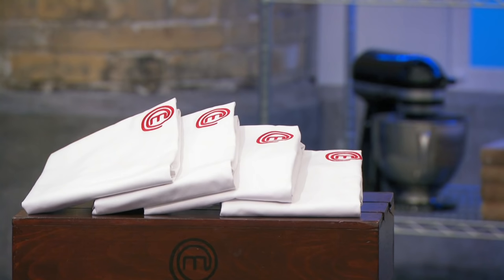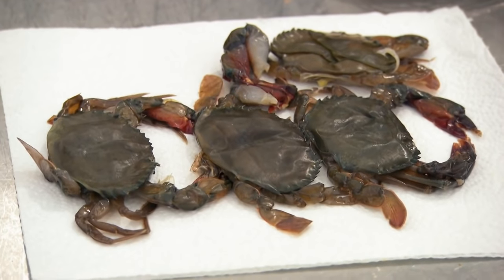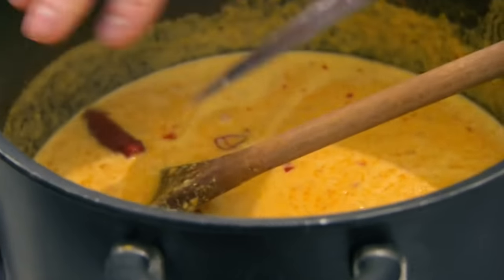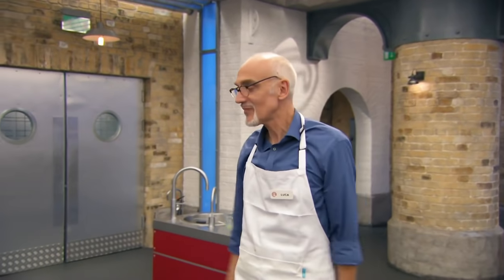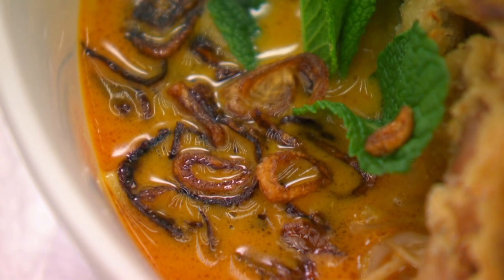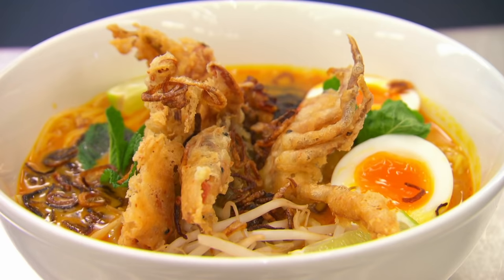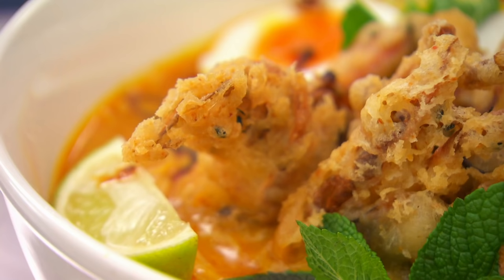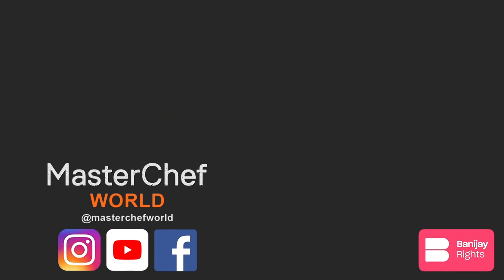Soft Shell Crab With Noodles Dish | MasterChef UK | MasterChef World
In this challenge, home cooks have to make their signature dishes.